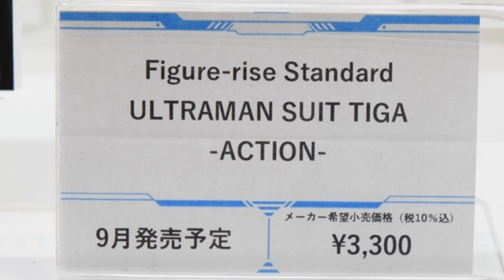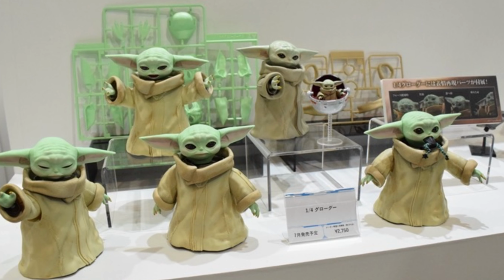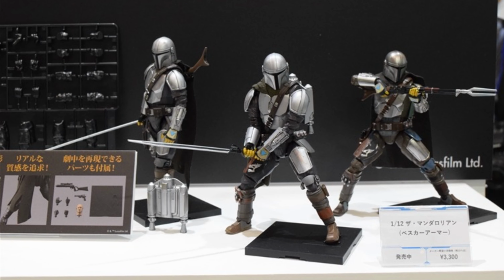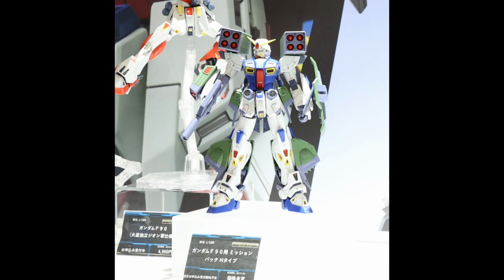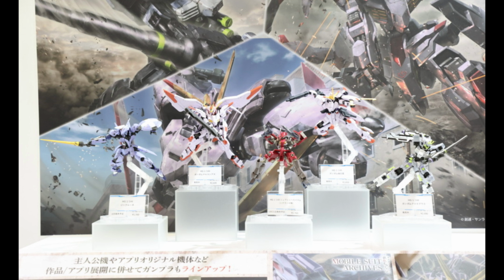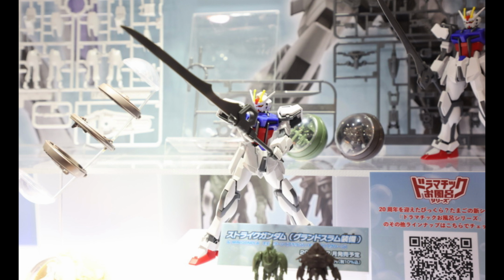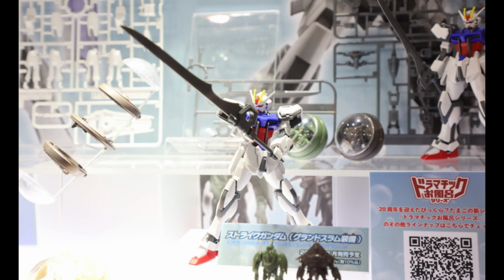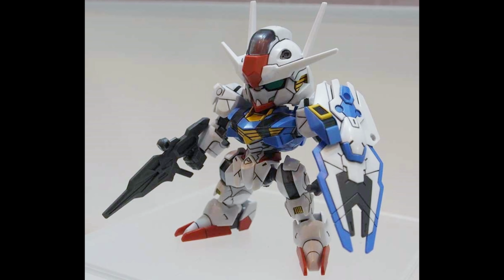第60屆靜岡 HOBBY SHOW MAY/2022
Artist: Geoplex
Song: resplendent